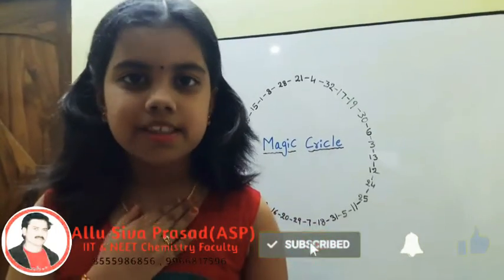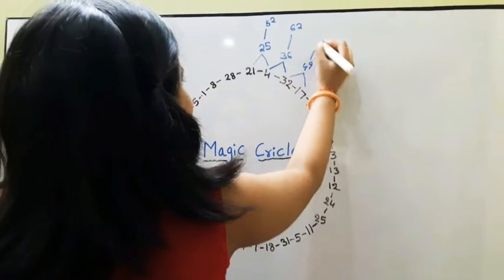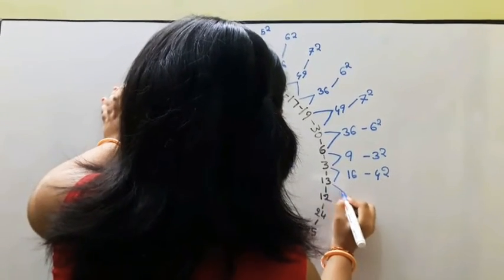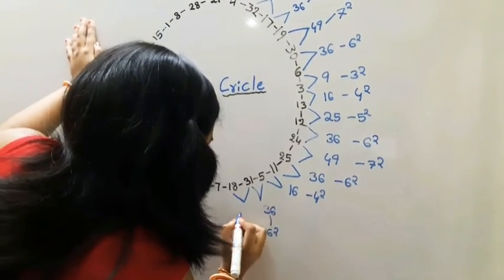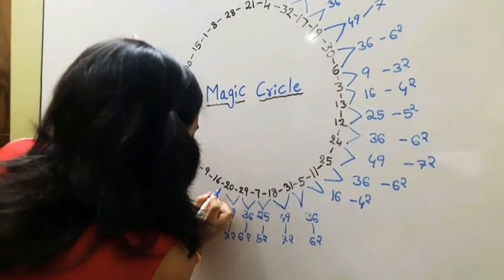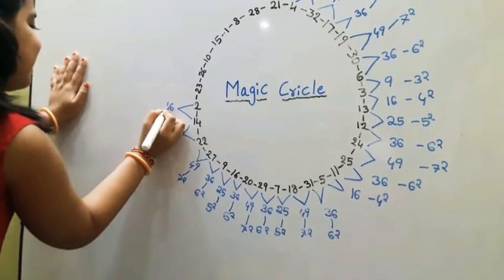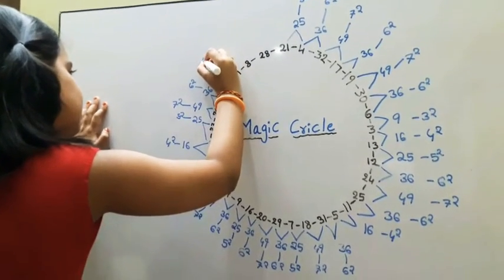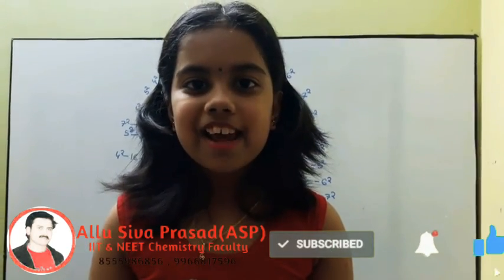Magic Circle | Numbers Magic | Maths Tricks | Easy Maths | Kids | By Rishika Lakshmi